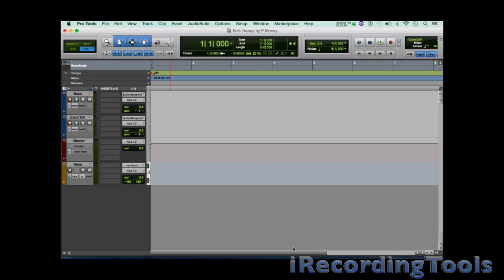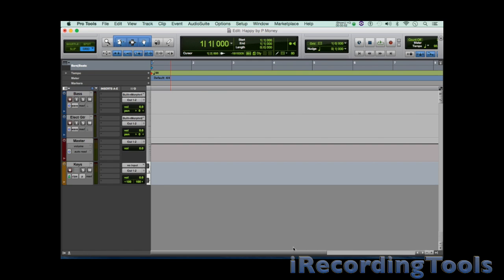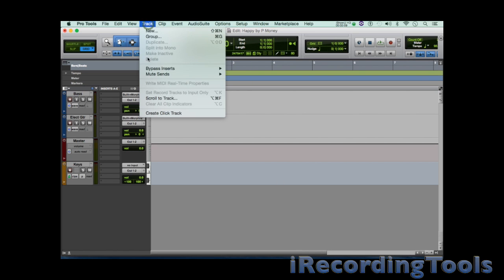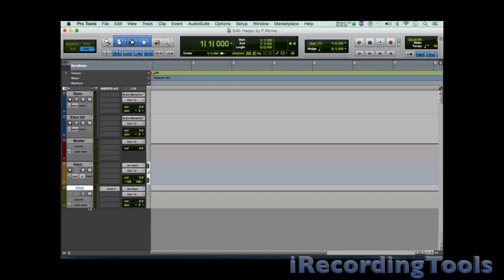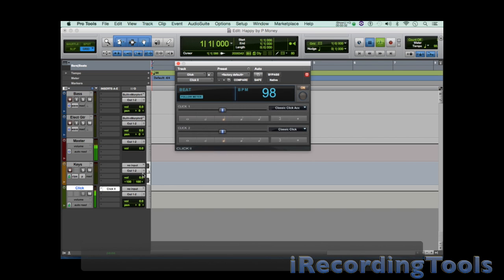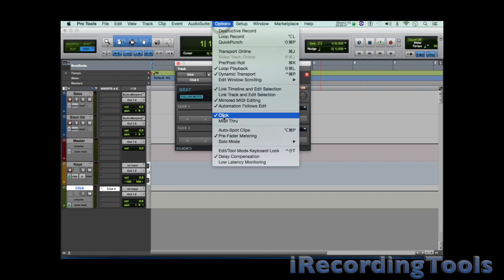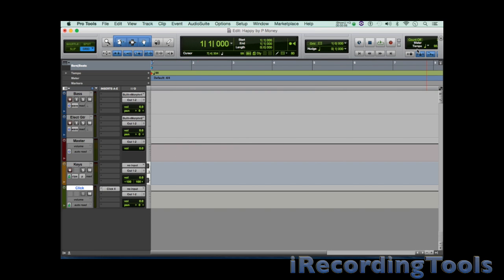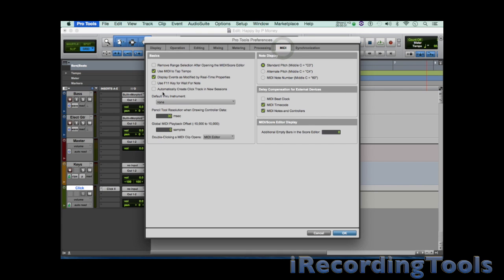Pro Tools Basics: Create A Click Track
Pro Tools Beginners Tutorial :  How To Create A Click Track.
In this video, I'll show you the easiest way to create a click Track in Pro Tools.